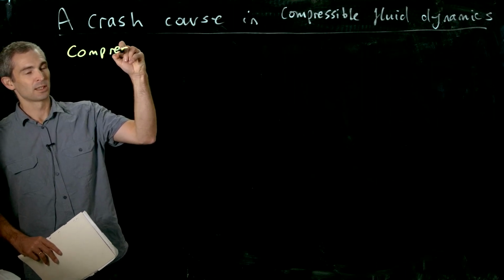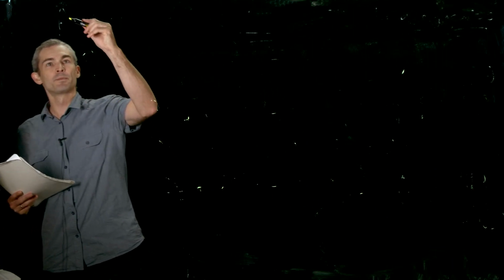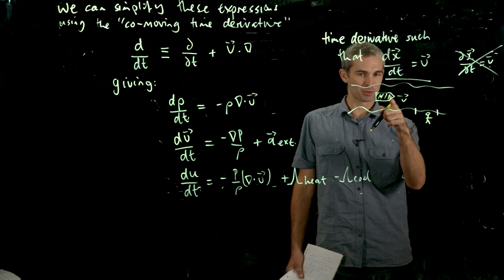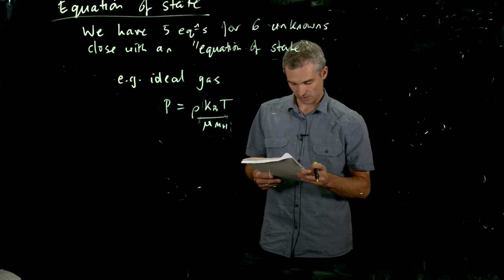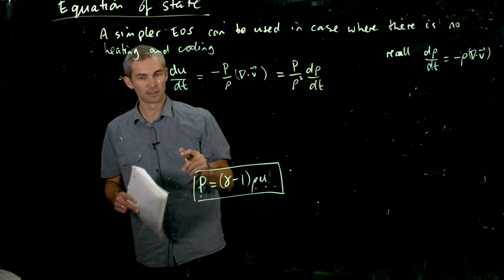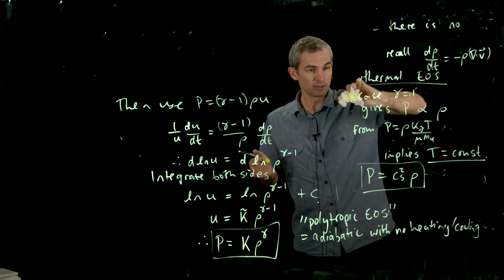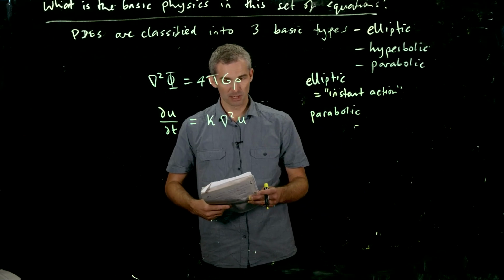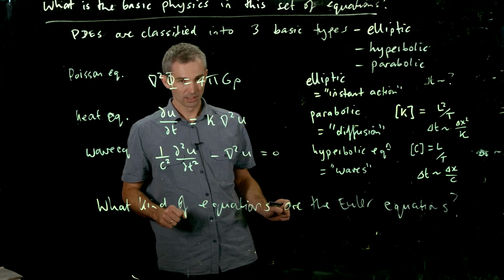Computational astrophysics - L1 - Equations of compressible hydrodynamics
Intro to the Euler equations of compressible hydrodynamics, adiabatic, polytropic and isothermal equations of state, basic classification of partial differential equations. Part of my masters-level course in computational astrophysics at Monash University in Melbourne, Australia, focussing on astrophysical fluid dynamics.